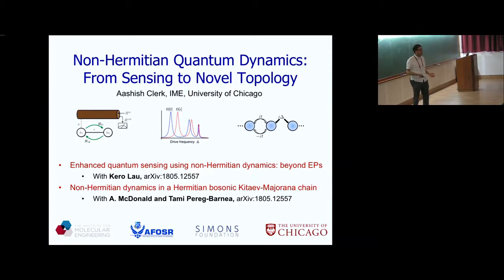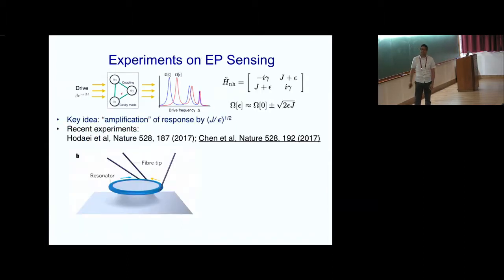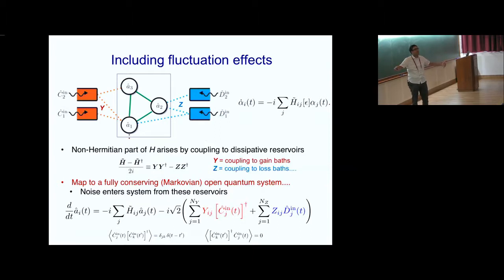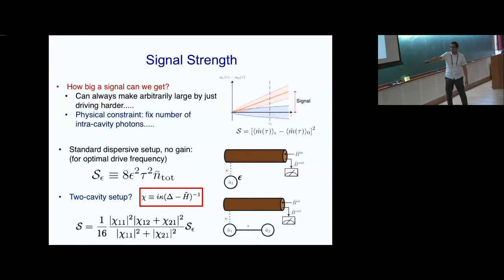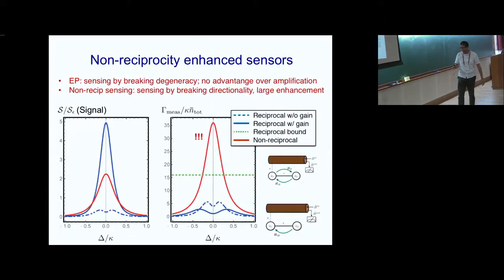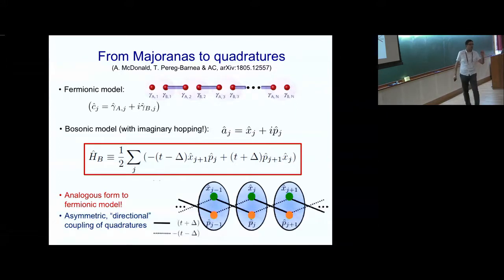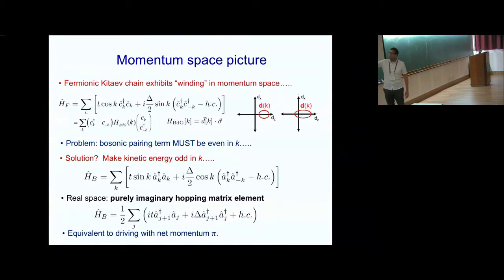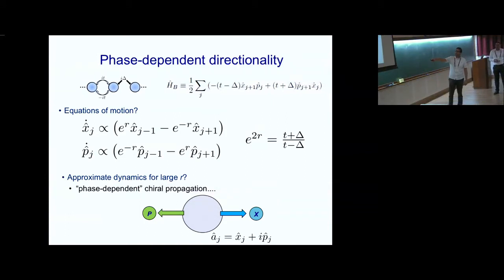Effective Non-Hermitian Quantum Physics: From Sensing to Exotic Topology by Aashish Clerk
Non-Hermitian Physics - PHHQP XVIII

Non-Hermitian Physics-"Pseudo-Hermitian Hamiltonians in Quantum Physics (PHHQP) XVIII" is the 18th meeting in the series that is being held over the years in Quantum Physics.

The scope of the program on Non-Hermitian Physics is highly interdisciplinary, being aimed at mathematicians, theoretical physicists as well as experimental physicists who are working on different aspects of non-Hermitian physics. The purpose is to bring together experienced as well as young scientists, graduate students and postdoctoral fellows who are working actively and/or interested in working on various aspect of quantum as well as classical physics in which non-Hermitian phenomena play important roles.

Broad topics that will be included (but not restricted to) under the umbrella of non-Hermitian systems in this program are:

    Cavity-QED and circuit-QED systems (Hybrid Quantum Systems), Quantum Gases in Cavities, Quantum Devices
    Recent developments in PT-symmetric systems (theory and experiment)
    PT-symmetric discrete systems with applications in condensed matter and photonics

Non-Hermitian systems are not only of fundamental interest in physics and mathematics but have also been instrumental in technological advances. For example, the ideas of non-Hermitian physics have recently been used for the realization of novel quantum devices such as microwave amplifiers, masers (lasers in microwave regime) and quantum diodes. This program will also provide the platform to discuss the recent important role of non-Hermitian physics for future technologies.

During the program, we will have the following pedagogical lectures:

    Aditi Mitra ( New York University, USA) - Keldysh formalism
    Ali Mostafazadeh (Koc University, Turkey) - Time-independent scattering theory and its dynamical formulation
    Michael Hatridge (University of Pittsburgh, USA) / R. Vijayaraghavan  (Tata Institute of Fundamental Research, Mumbai) - Quantum measurements with superconducting devices

During the program, Prof. Michael Berry (H H Wills Physics Laboratory, Bristol, UK) will be delivering the Infosys - ICTS Chandrasekhar Lectures.

INTERNATIONAL ADVISORY COMMITTEE:

    A. Andrianov (St Petersburg, Russia)
    C. M. Bender (St. Louis, USA)
    D. Christodoulides (CREOL, USA)
    A. Fring (City University, London)
    R. Gopakumar (ICTS-TIFR, India)
    N. Hatano (IIS,Tokyo)
    S. R. Jain (BARC, Mumbai)
    A. Mostafazadeh (Koc University, Turkey)
    I. Rotter (MPI, Dresden)
    A. D. Stone (Yale, USA)
    Gunter Wunner (Stuttgart, Germany)

0:00:00 Non-Hermitian Physics - PHHQP XVIII
0:00:10 Effective Non-Hermitian Quantum Physics: From Sensing to Exotic Topology
0:00:15 Non-Hermitian Quantum Dynamics: From Sensing to Novel Topology
0:03:17 Dispersive measurement
0:04:25 Generalized dispersive setup
0:05:37 Exceptional point sensing
0:07:51 Experiments on EP Sensing
0:09:13 Issues
0:11:13 Including fluctuation effects
0:15:39 Modelling a realistic measurement
0:19:40 Signal Strength
0:21:57 Bound from reciprocity
0:24:54 Signal to noise ratio
0:25:46 Bounds on SNR
0:28:33 Non-reciprocity enhanced sensors
0:30:47 Summary: non-Hermitian quantum sensing
0:31:31 Quick Review: Kitaev Majorana chain
0:33:22 Momentum space picture
0:35:10 From Majoranas to quadratures
0:35:56 Phase-dependent directionality
0:37:57 Conclusions
0:38:13 Q&A
0:41:19 Implementations?